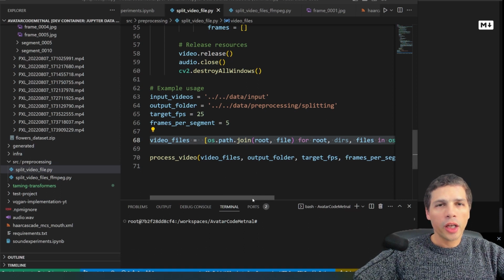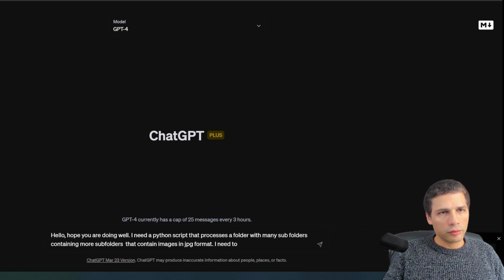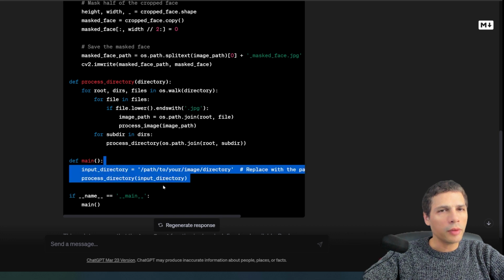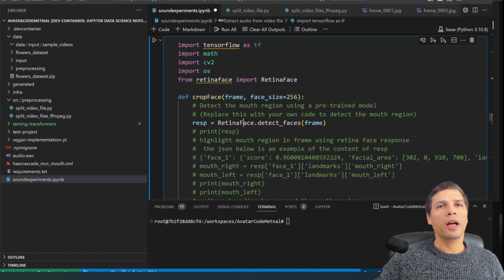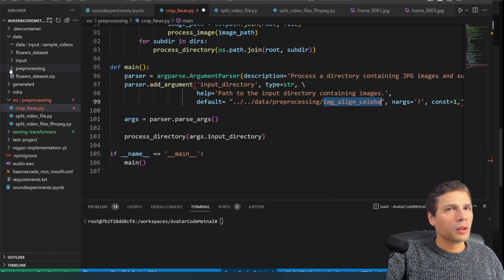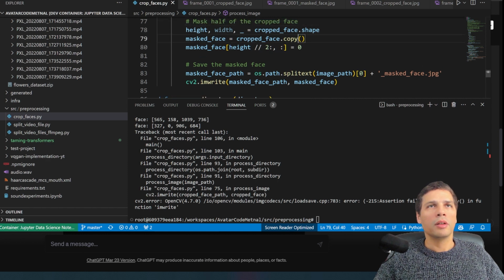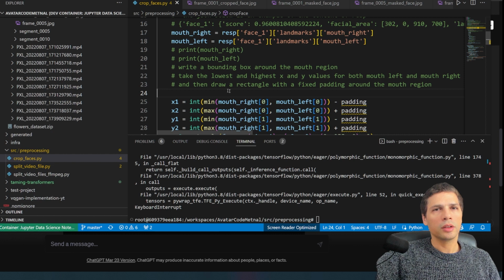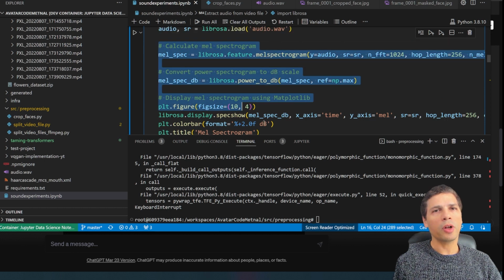Machine Learning Project with ChatGPT - [2] Detecting and cropping faces with Retinaface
I am working on a Machine Learning Project and I am trying to get ChatGPT and Github Copilot to code as much as possible for me.
In this episode, I need to crop faces from a video using Retina Face
Let's see how much time I have saved!

✅ BLOG ARTICLE

✅ TIMESTAMPS